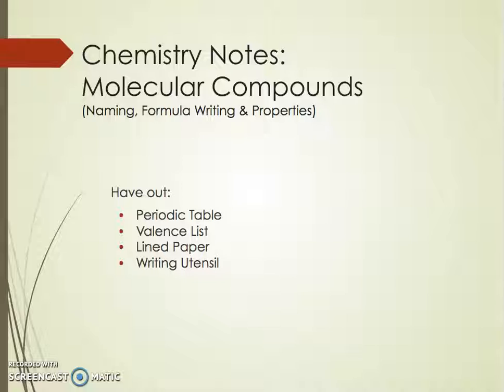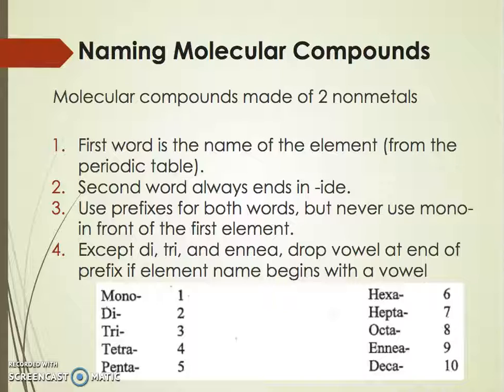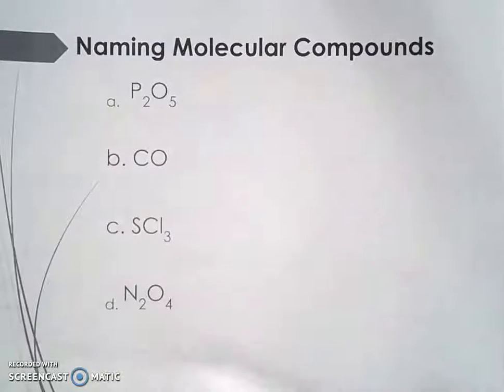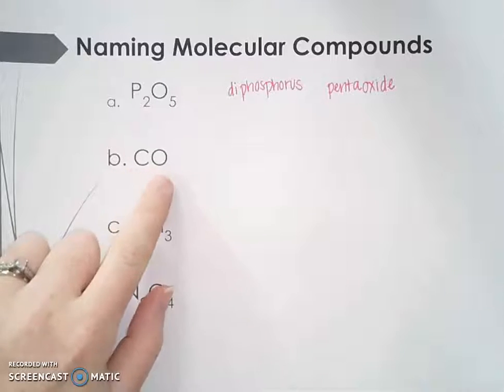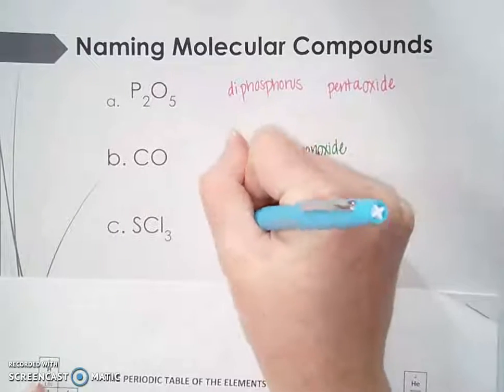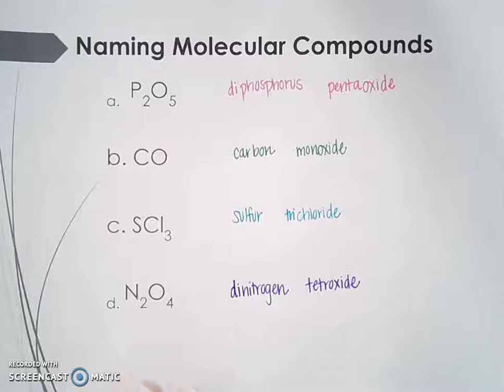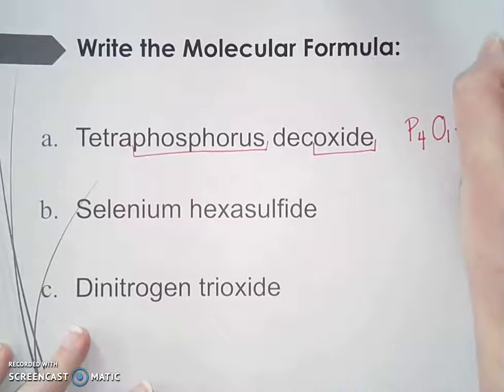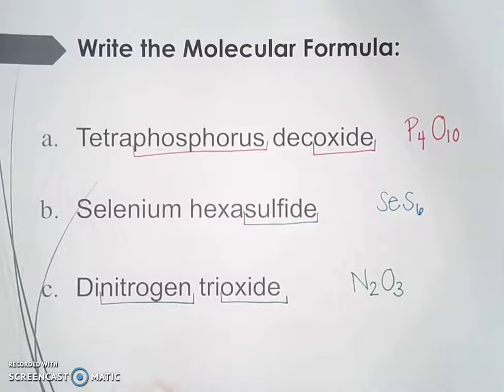Notes: Molecular Properties, Naming, Formula Writing